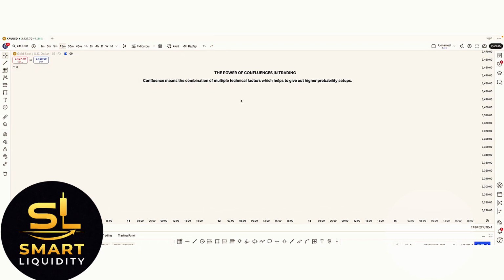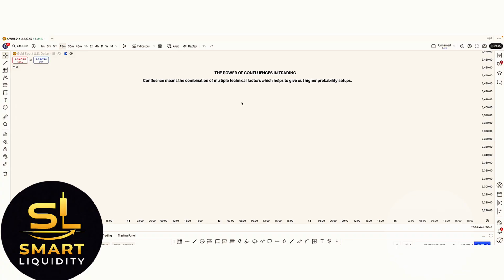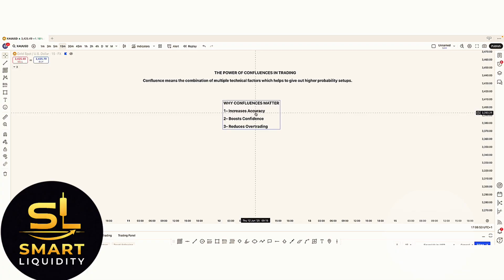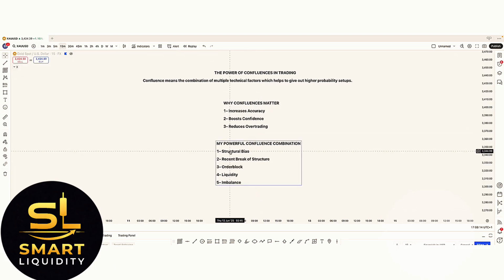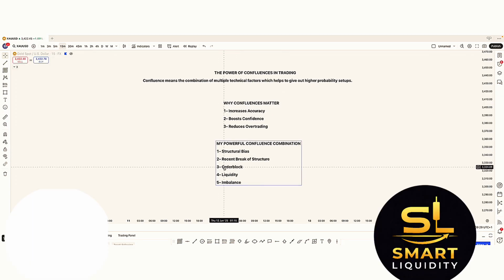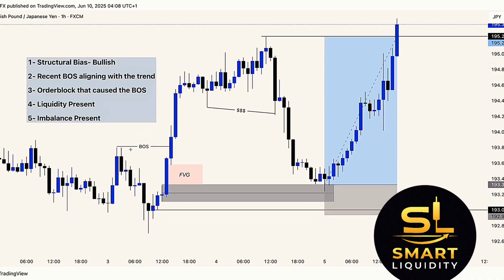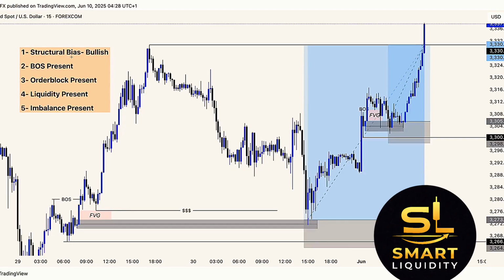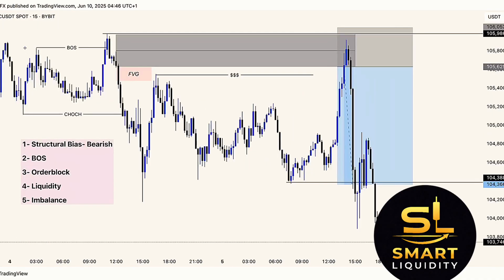How to Get Trading Setups Using Confluences (Simple Strategy Explained)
Want to stop guessing your entries and start trading with confidence? 📊

In this video, I show you how to get high-probability trading setups using confluences with a simple and easy strategy anyone can understand.

You’ll learn:
✅ What confluence really means in trading
✅ How to combine structure, trendlines, and supply & demand
✅ How to filter bad trades and focus on quality setups
✅ A simple step-by-step trading model

This strategy works for: 💹 Forex
📈 Indices
🪙 Crypto
📉 Stocks

No indicators. No noise. Just price action and logic.

If you want to trade like institutions and improve your consistency, this video is for you.

📌 Watch till the end for the full setup model.
Trade smart. Follow liquidity